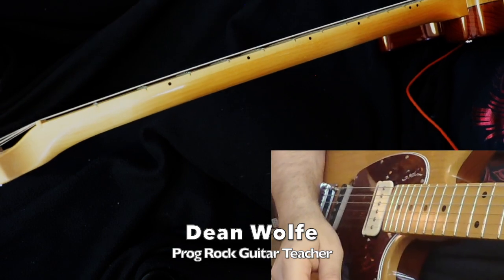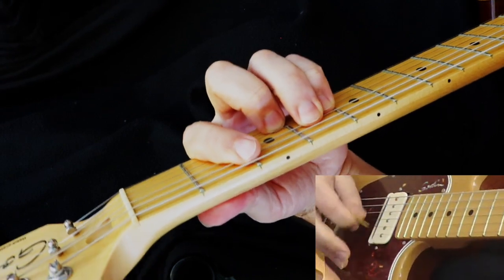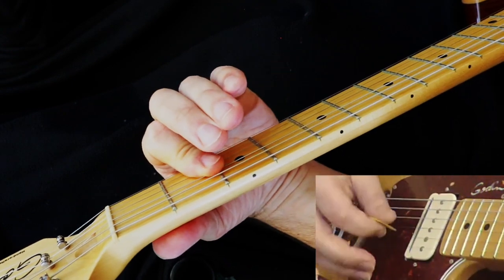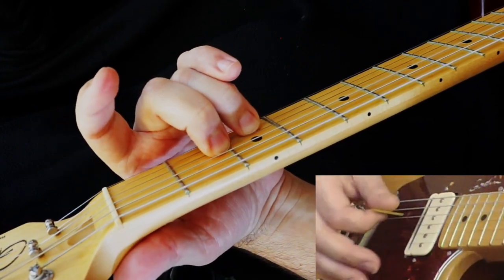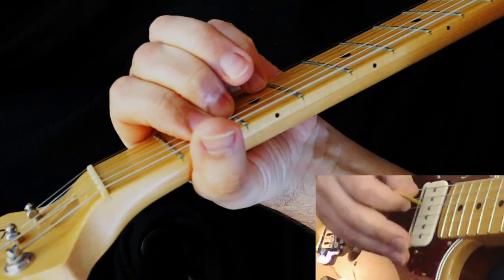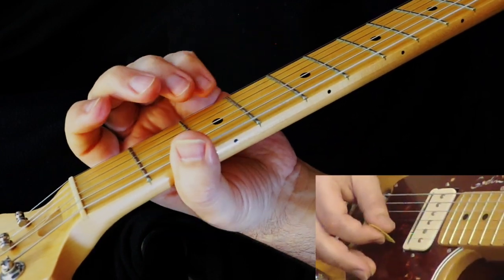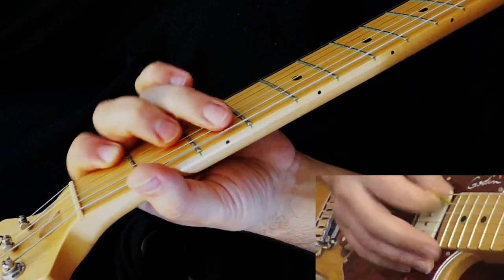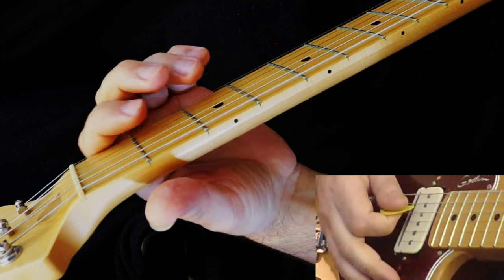RUSH "The Fountain of Lamneth" GUITAR LESSON [Caress of Steel]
Prog rock guitar teacher Dean Wolfe teaches how to play The Fountain of Lamneth by Rush, from the Caress of Steel album.

0:00 - samples/ preamble
0:40 - intro- just guitar and Geddy part
3:50 - next section (build up for band to join in)
5:46 - Key Riff of the song (warning- in video #2 I will demo a different way- prob more accurate, and easier too!)
8:04 - Quiet clean part with flanger effect

I've got a ton more prog rock lessons so sub and check out the channel, ~Dean.

This is part 1. A link to part 2 will be here when it is uploaded:
tba

download/stream my original 20+ albums
(singer/songwriter and instrumental guitar albums):

Instagram.com/dean_wolfe_guitar